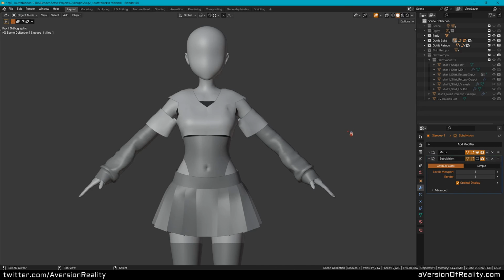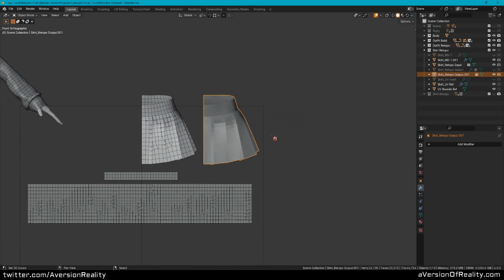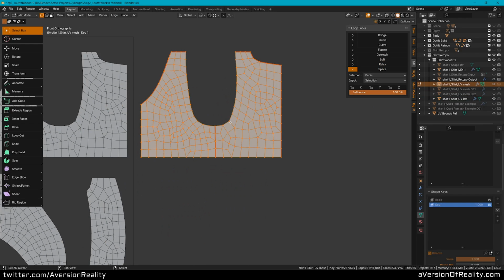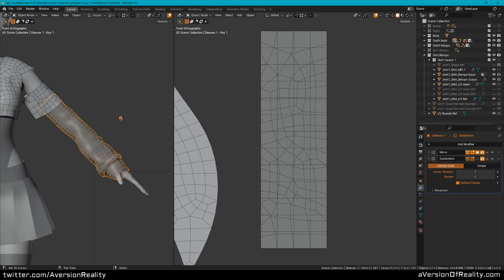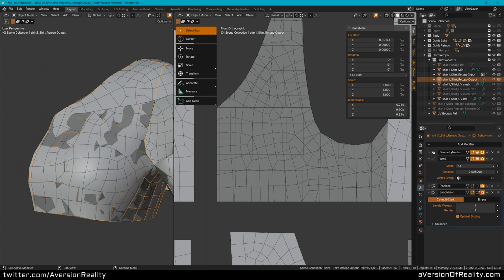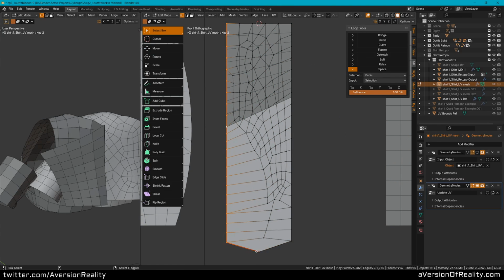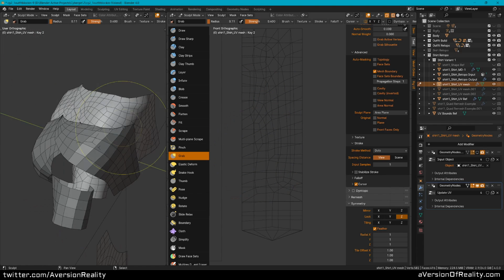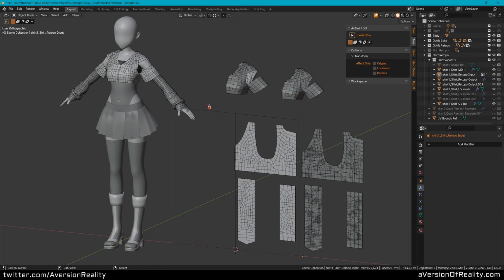Geometry Nodes UV Retopology Demonstration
A demonstration of the Blender 4.0 Geometry Nodes UV Retopology workflow from the last two videos. If you thought "That looks cool, but how should using these tools actually look?" then watch this. Several people wanted a full example, so I've used it to retopo this shirt. Its a good example because different sections have a variety of different shapes, but the final topology also isn't super critical. If you're experienced with Retopo already, you can probably skip this one as its mostly demonstration + commentary.